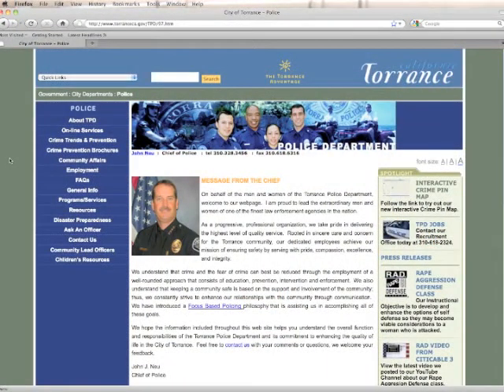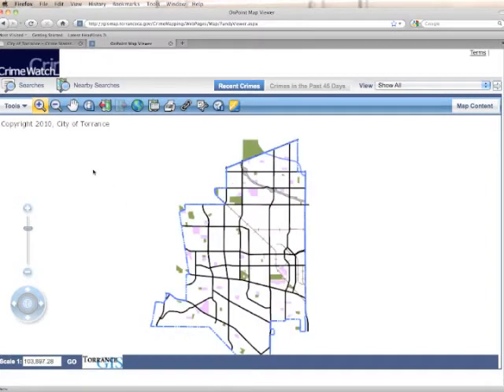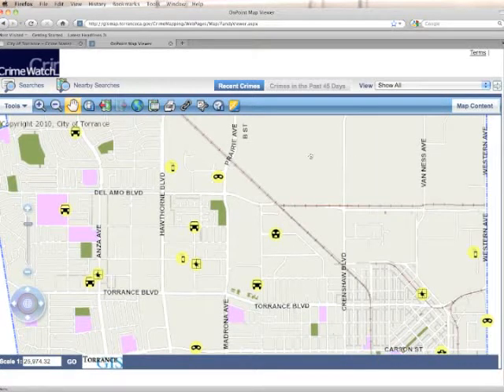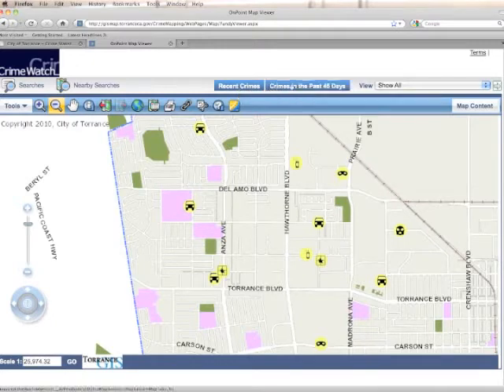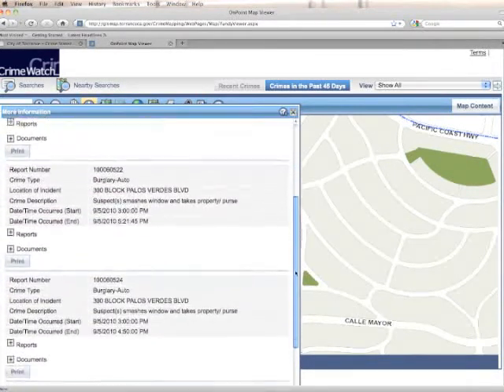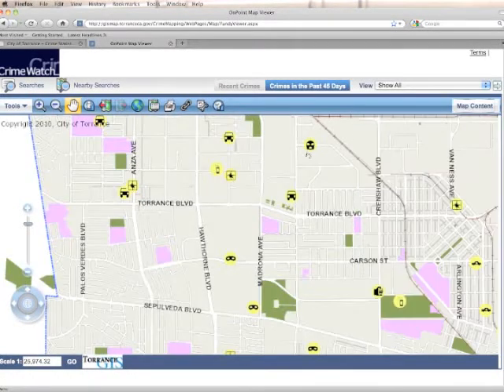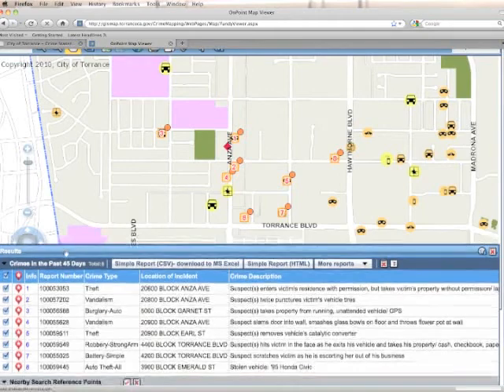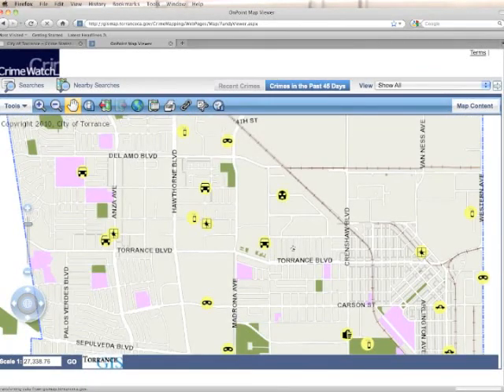Pin Map Tutorial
Introduction of the cities new Crime Pin Map. Learn the basics of how to navigate the Pin Map and learn more about the crime picture in your neighborhood.